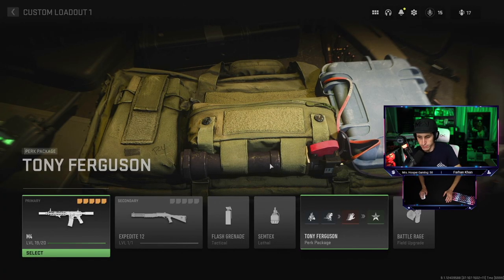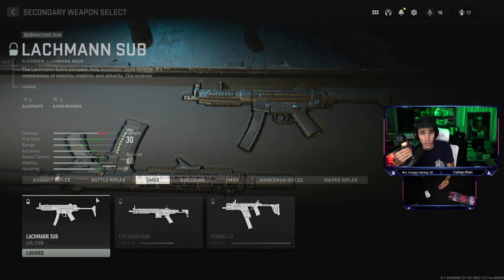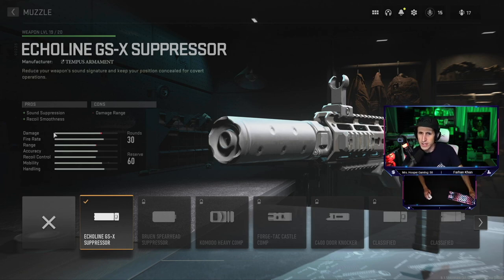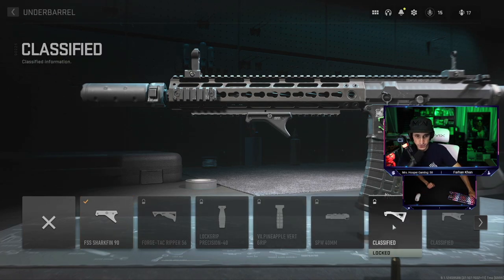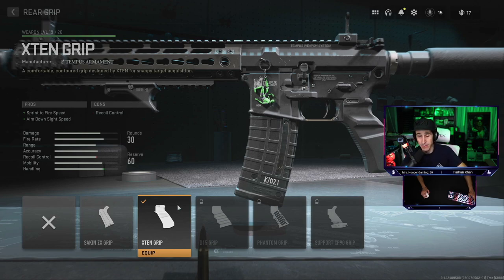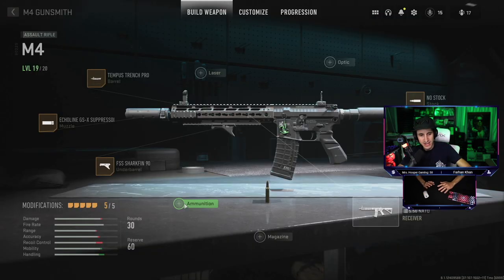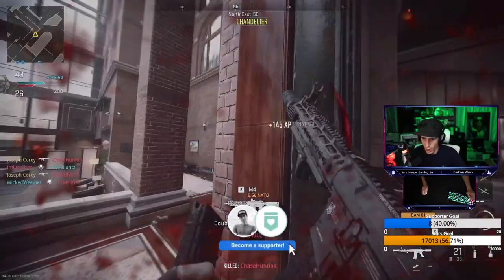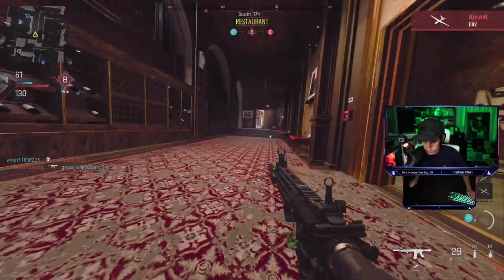Best M4 Class Loadout MW2! - This M4 Is BROKEN!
Best M4 Class Loadout MW2! - This M4 Is BROKEN! This class loadout for the m4 is the best!